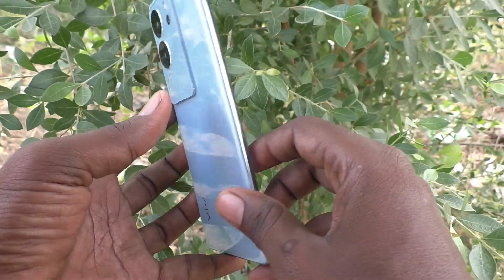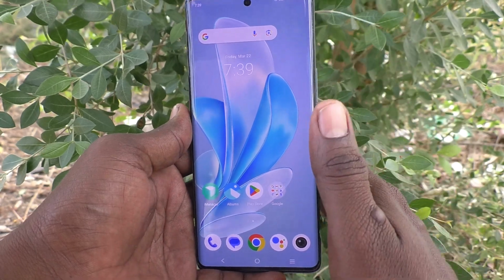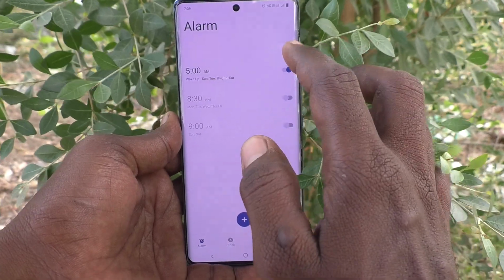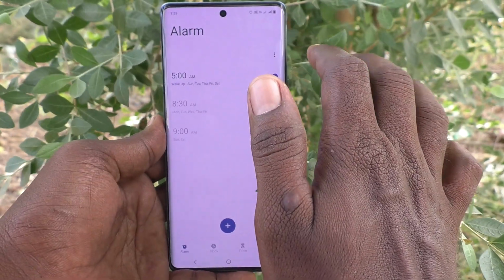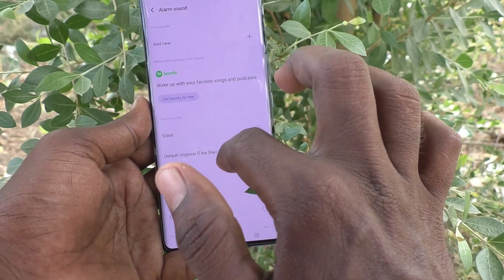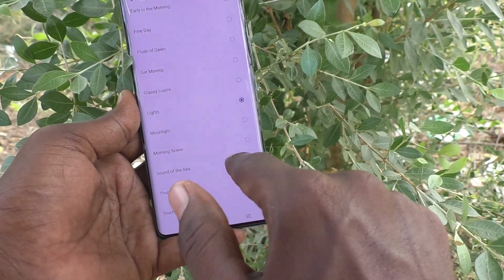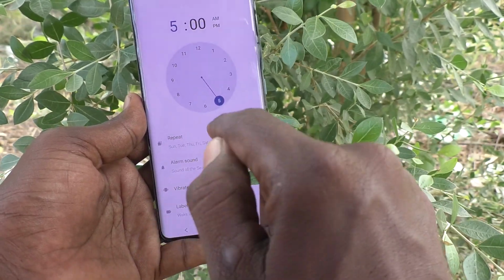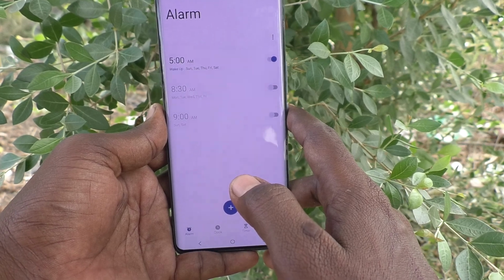How to change alarm sound in Vivo V29 Pro 5G | Vivo V29 Pro alarm sound change kaise kare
Vivo V29 Pro 5G alarm sound change settings: Learn here how to change alarm sound in Vivo V29 Pro 5G smartphone | Vivo V29 Pro alarm sound change kaise kare

About Vivo V29 Pro 5G Smartphone:
8 GB RAM | 256 GB ROM
17.22 cm (6.78 inch) Full HD+ AMOLED Display
50MP + 12MP + 8MP | 50MP Front Camera
4600 mAh Battery
80 W FlashCharge